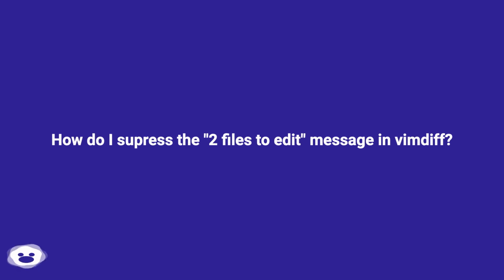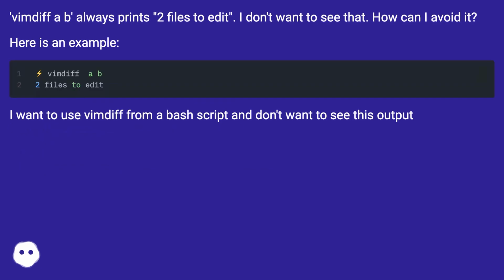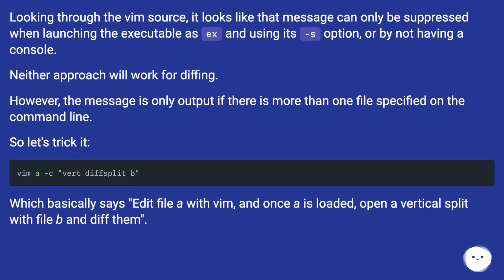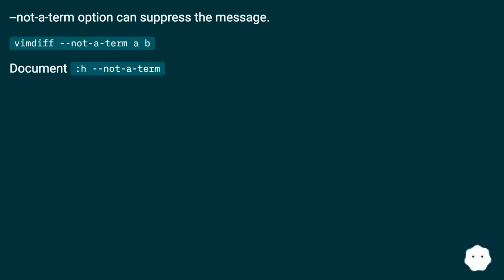How do I supress the "2 files to edit" message in vimdiff?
Chapters
00:00 How Do I Supress The "2 Files To Edit" Message In Vimdiff?
00:25 Accepted Answer Score 4
00:54 Answer 2 Score 0
01:06 Thank you